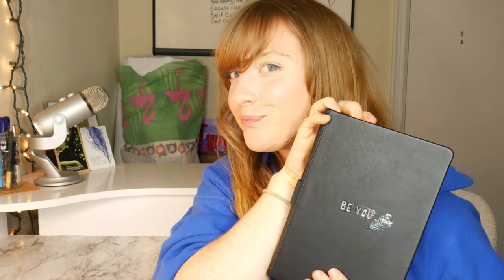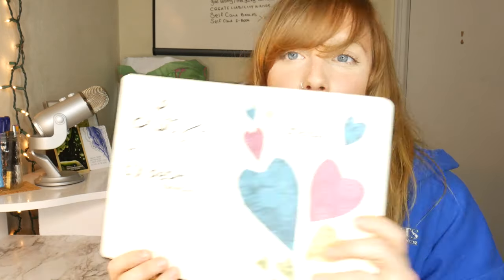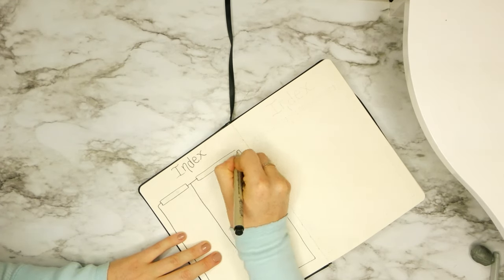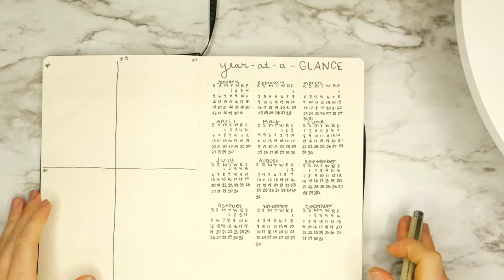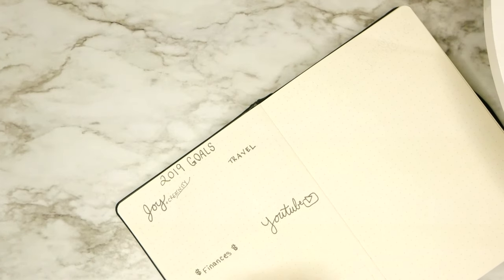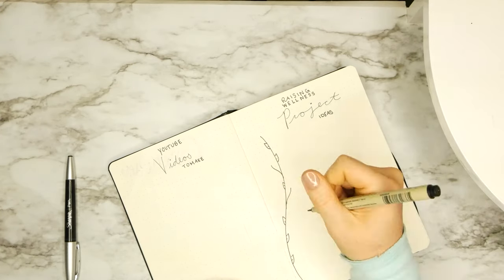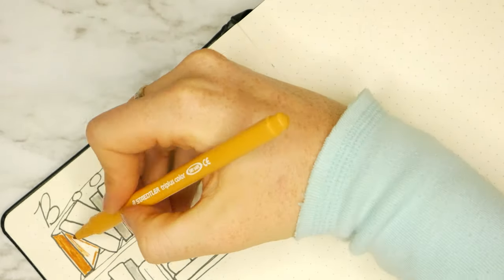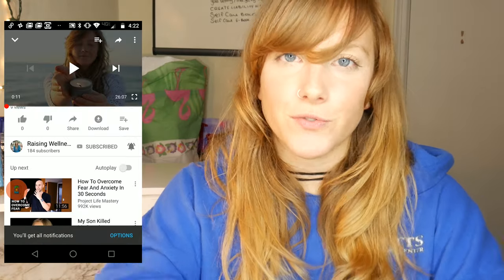How to Set Up a Bullet Journal | 2019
HOW TO START A BULLET JOURNAL 2019 edition! I am so excited to finally put this up for you. Starting a bullet journaling can be a daunting task especially to those of out there that art super artsy. In this video I break down how I SIMPLY set up my 2019 bullet journal and you can too!

Materials:

Bullet Journal
Calligraphy Pen
Fine Point Colored Markers
Outline Pen
Sharpie Fine Point Pen

If you got all the way down here type "I AM GRATEFUL" in the comments below!